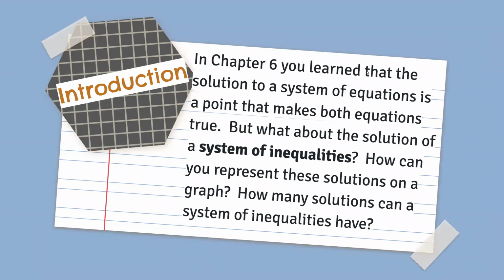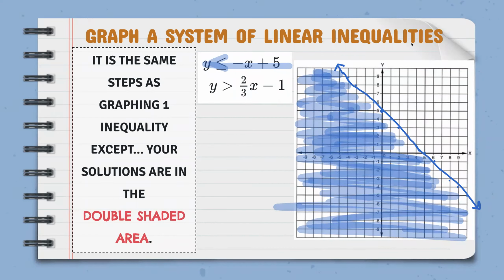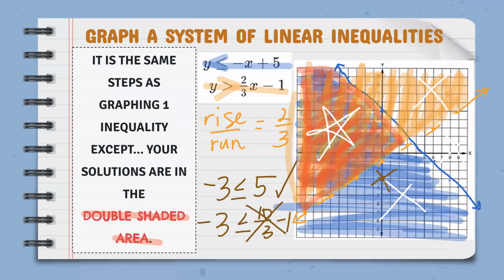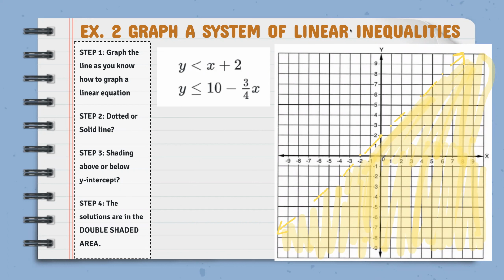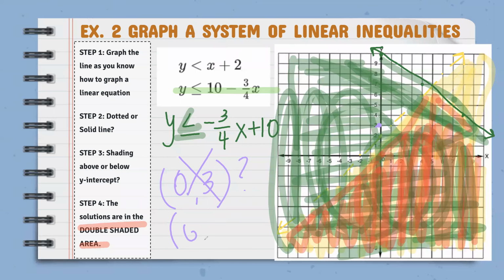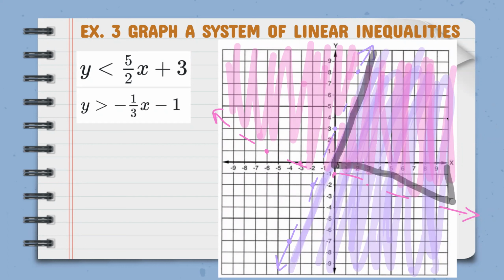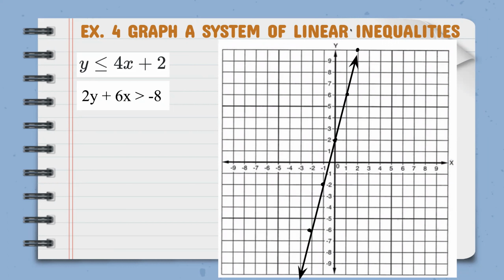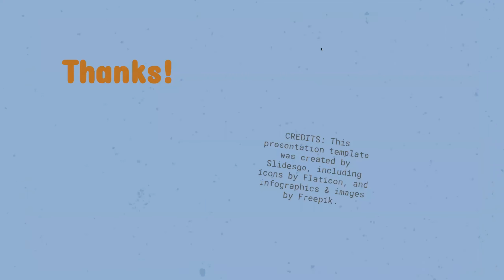Graphing Systems of Inequalities (Integrated Math 1B)